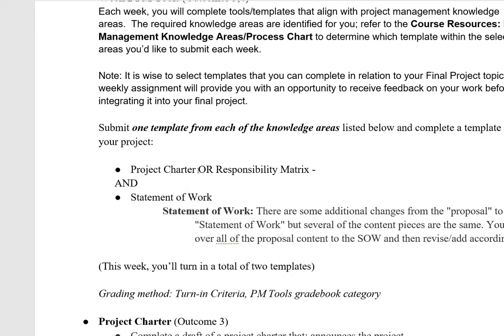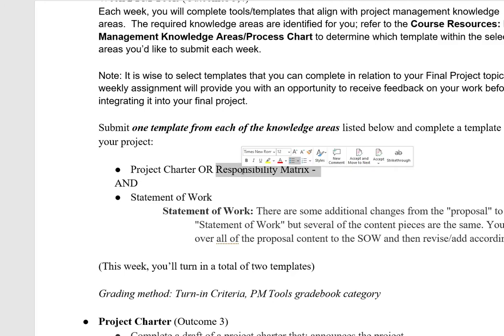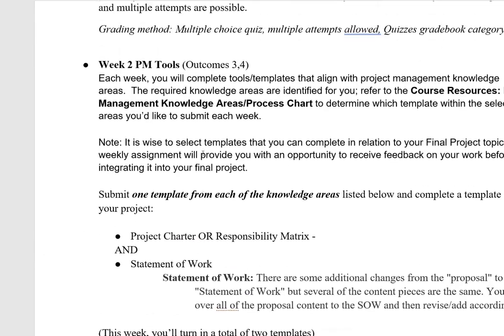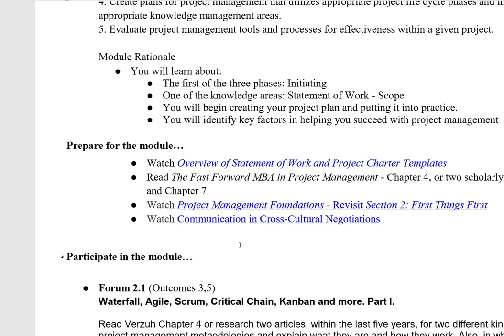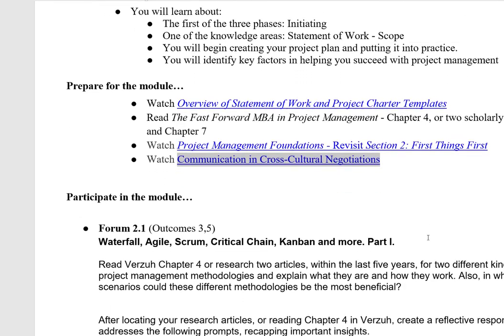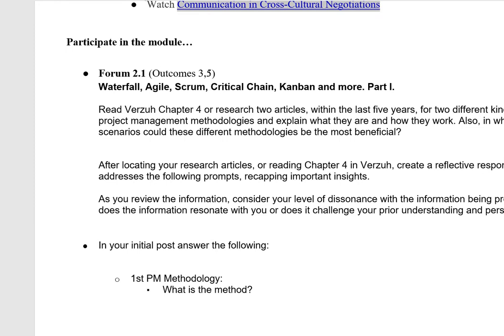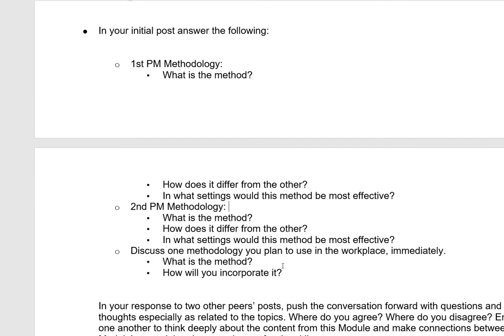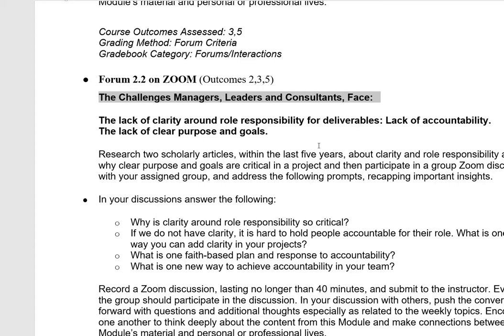SLDR615 2021 Week 2